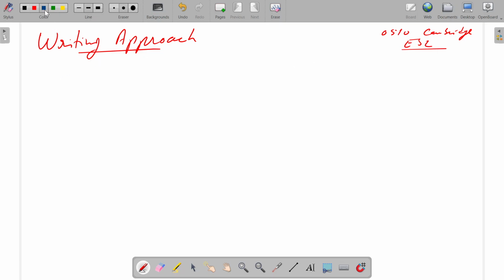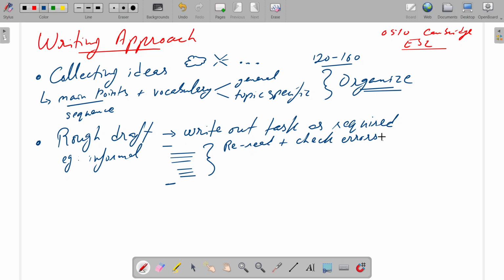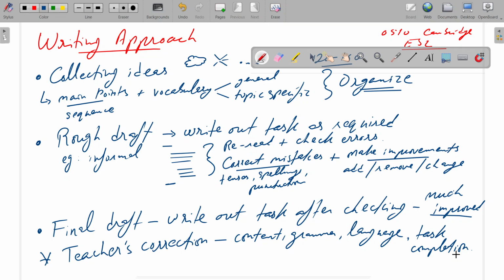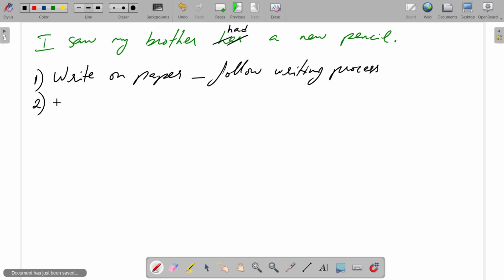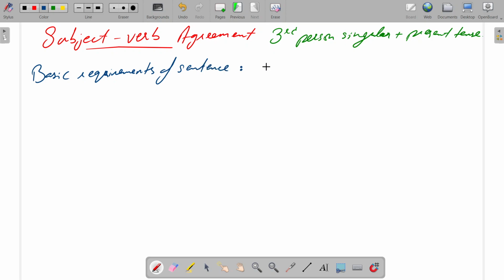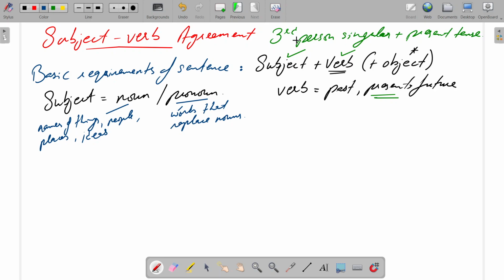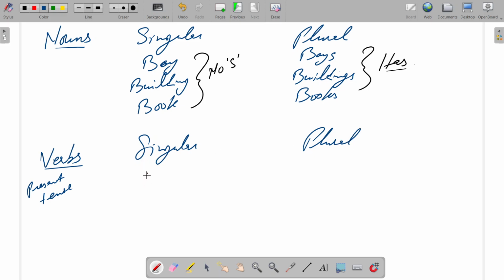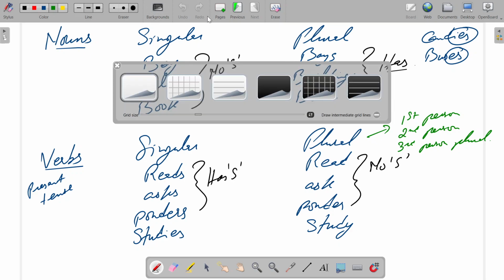0510 Cambridge IGCSE ESL - Session 2025-26 - Class # 3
Writing Process
Grammar review: Subject-Verb Agreement

Recordings of group classes for English as a Second Language (Cambridge/ Edexcel/ AQA - GCSE, IGCSE) for the May June (Summer) 2026 examination session.